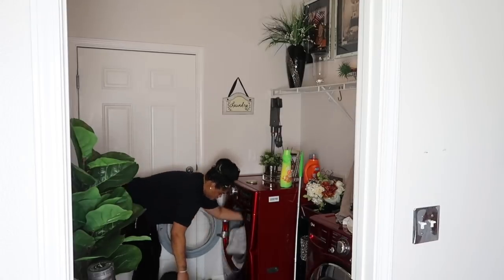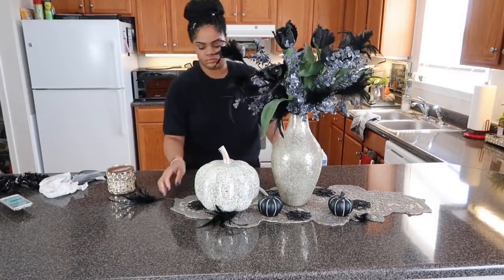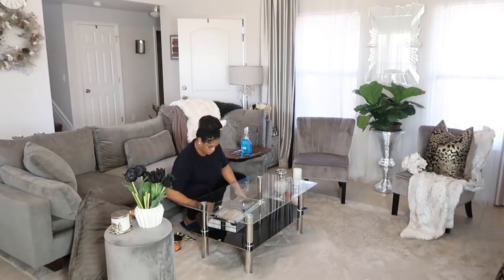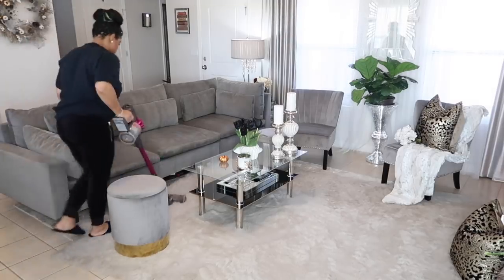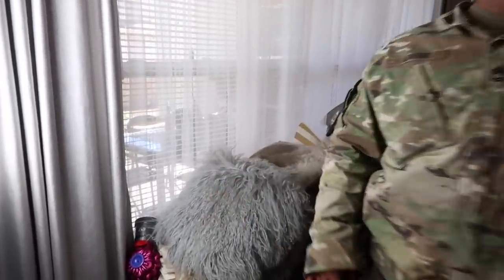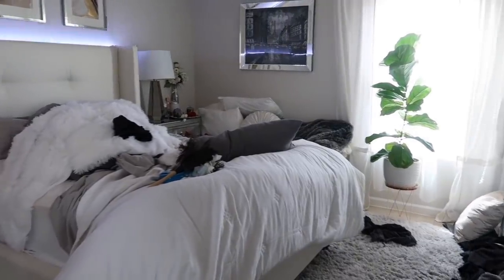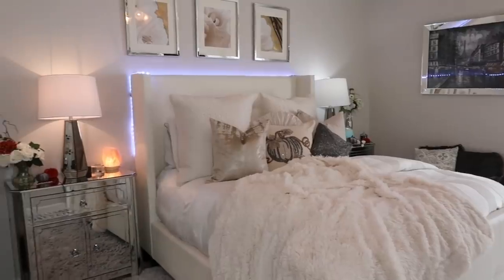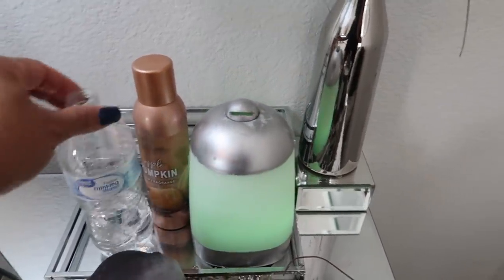ULTIMATE CLEAN WITH ME || FALL DECOR IDEAS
Sharing  ALL DAY Cleaning Motivation
xoxo Kel   ⤵︎

                     ★   xoxo_kels_lifestyle2.0

     📬BUSINESS INFO 📬

Raquel

🎥 📹 CAMERA USED   📹 🎥

edit iMovie
or Final cut Pro

❤ ★  Military Family ❤ ★